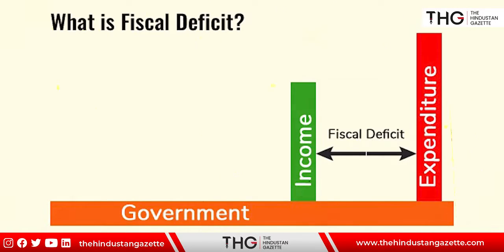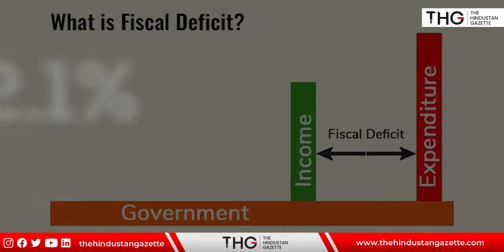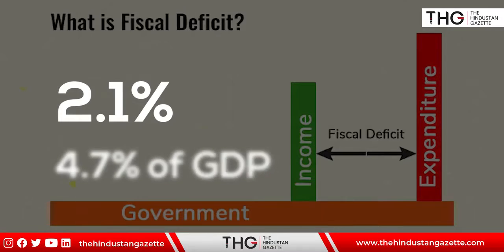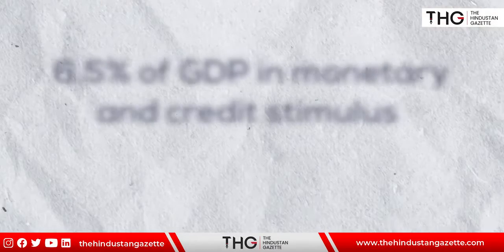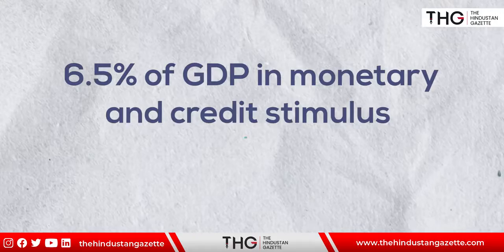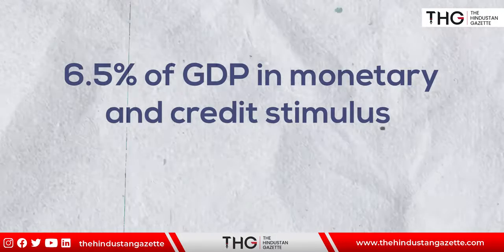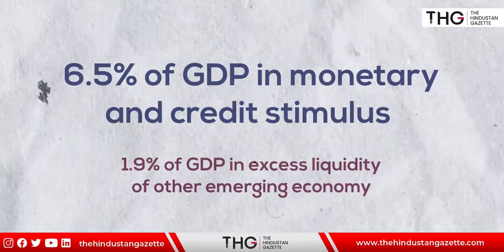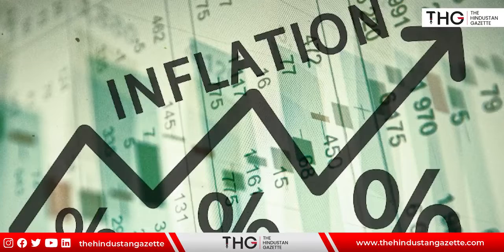Rupee is not falling but Dollar is becoming stronger - BJP Supporters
Rupee is not falling but Dollar is becoming stronger